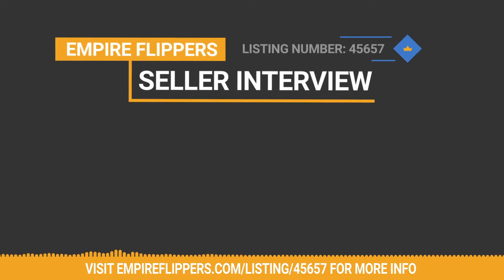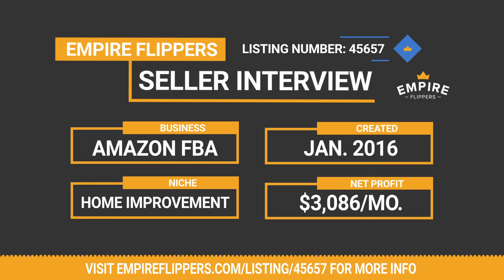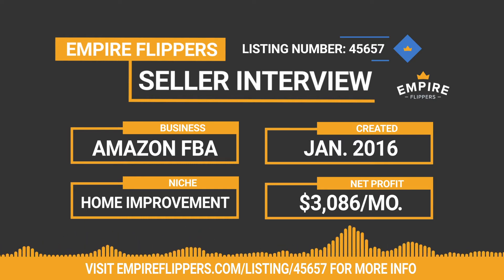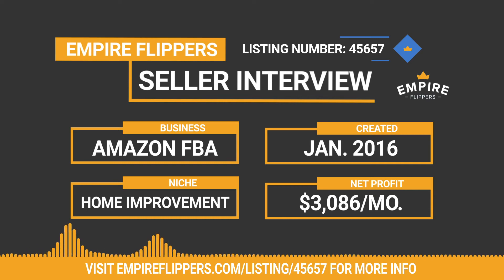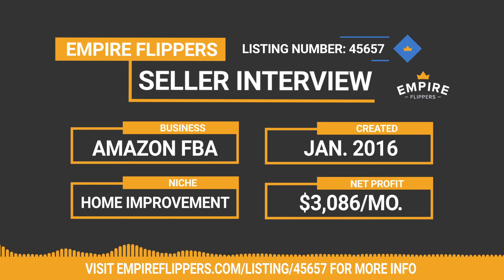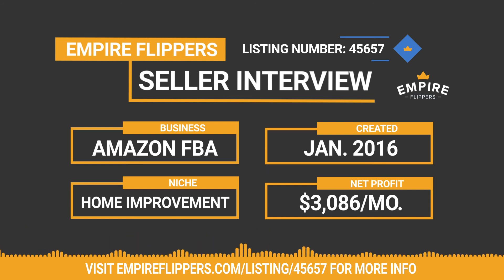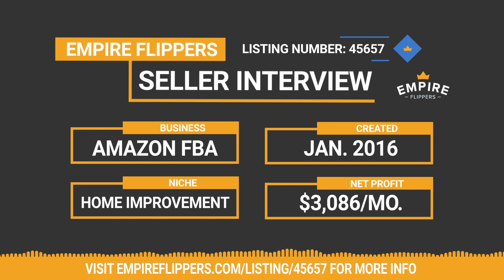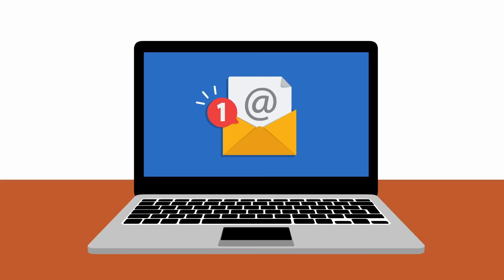Online Business For Sale - $3.1K/month in the Home Improvement Niche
This listing is for an Amazon FBA business created in January 2016 in the home improvement niche. The included Amazon Seller Central account features 11 SKUs that aim to help with a specific kind of home improvement. The business has a trademark and is part of Amazon’s Brand Registry 2.0.

to see how much your website is worth or to learn more.